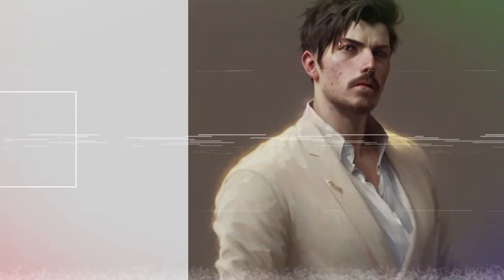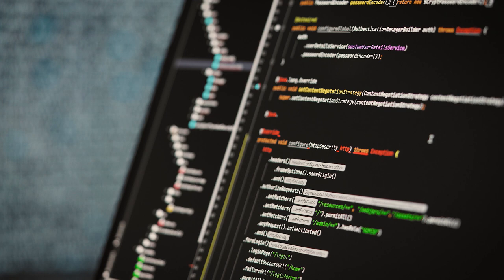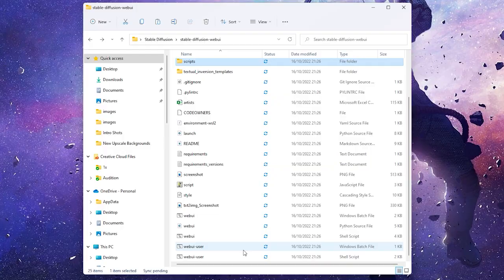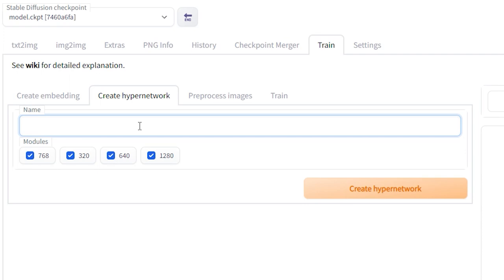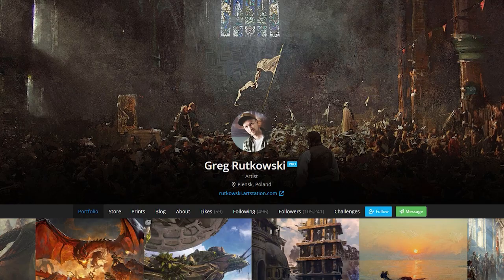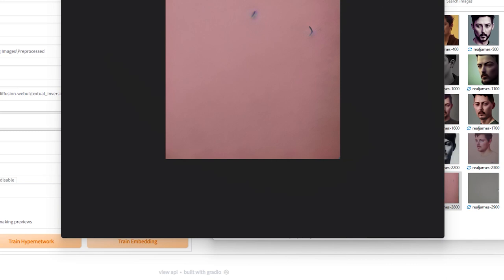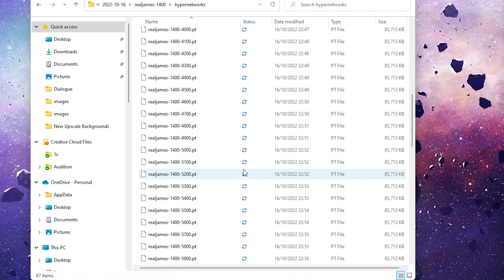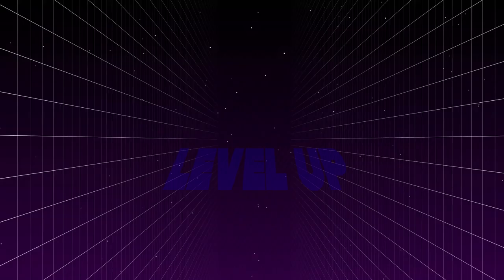Create Art From Your Face With AI For Free Part 2 | No Google Colab | No Code | Automatic1111 Guide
In Part 1 of this series, I showed you how to create AI art using your own images and the Google Colab version of dreambooth. This time around we'll be using stablediffusion with automatic1111, while taking advantage of the hypernetwork feature.

As long as you have a GPU powerful enough, you can run this on your own computer for free. Follow the tutorial and use the links below to get yourself up and running!

◆ 2D CHARACTER ANIMATOR COURSE ◆

Want to learn how to animate 2D character splash screen art? Well now you can with my new course:

All of my AI and creative knowledge in one book! Want to help out the channel while also getting ahead in the field of AI and creativity? This is your guide!

◆ DISCOVER YOUR CREATIVE ARCHETYPE FOR FREE ◆
I made a free app to help creatives discover their strengths, weaknesses and overall style.

◆ TUTORIAL LINKS ◆

🖼️ | BIRME
‘Resize any image to 512x512 for free, I used Photoshop to do mine but you can use any tool that will let you set pixel size to 512x512’’

🐍 | PYTHON INSTALLATION
‘Python is a popular coding language, downloading this will allow you to run scripts which will allow Automatic1111 to run on your system’

⚙️ | GIT INSTALLATION
‘Another essential download to get everything working’

➕ | AUTOMATIC1111 INSTALLATION
‘You can git clone this repository by typing ‘cmd’ into your browser, this will install all the relevant files on your system’

🔧 | GFPGAN INSTALL
‘Helps with face restoration and should be copy/ pasted into your Automatic1111 models folder’

🤗 | HUGGING FACE
‘Where you get your tokens from, these will allow access to use training models within Automatic1111’

🔥 | PYTORCH
‘Only install this manually if you are having issues with launching Automatic1111 for the first time.’

🎨 | LEXICA ART
‘Where you can see other AI art creations and the prompts used to build them up. It’s super handy if you want to start churning higher quality are out quicker’

‘Pretty empty right now but the aim’s to eventually have it as a creative network where people can share insights into art and tech’

◆ CHAPTERS ◆

Intro - 00:00
Taking the Photos - 00:33
Resizing the Photos - 01:09
Install Python - 01:35
Install Git - 01:50
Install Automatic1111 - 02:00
Install GFPGAN - 02:23
Hugging Face Account Setup - 02:32
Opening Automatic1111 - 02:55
Set the Checkpoint - 04:00
Setup Hypernetwork - 04:10
Setup Training - 04:19
Follow These Creators - 05:56
Continue Training Setup - 06:28
Refine Training Data - 07:25
My Music Shill - 08:39
Setting Up For Image Creation - 08:53
Creating Images With Trained Data - 09:29
Conclusion - 09:55

◆ MUSIC ◆

Charlie Ryan - Close Call
Tomas Novoa - Tornasol
Omri Smadar - Daffodils
Tobias Bergson - Road Up
Alias Here - Artificial Elements
Downtown Binary - Gravity

◆ GUIDES/ RESOURCES ◆

🤖 | HOW TO MAKE ART FROM YOUR FACE WITH GOOGLE COLAB
‘If your GPU doesn’t have enough VRAM to run this, consider using the Google Colab version which makes use of Googles GPUs.:’

◆ LINKS ◆

◆ FOLLOW ME ◆

I'm not running ads on this channel, so this isn't really a source of income for me. If you want to help me you can share the videos with your friends or on social media.